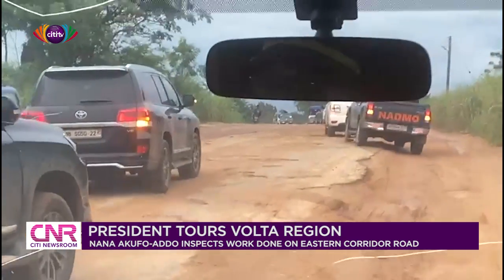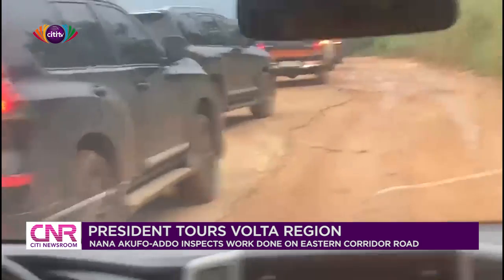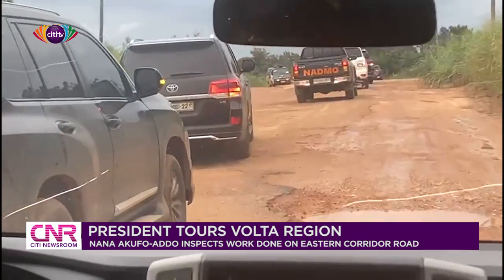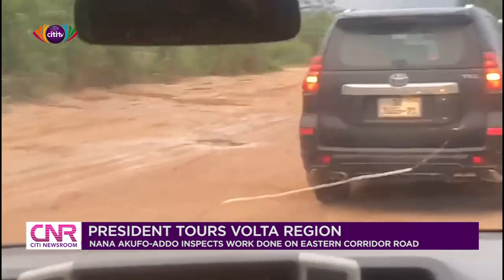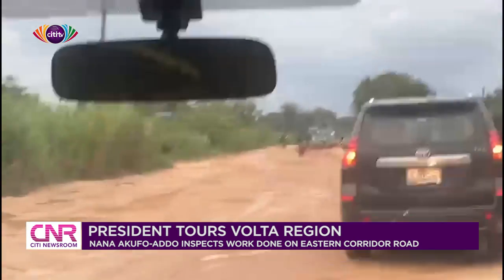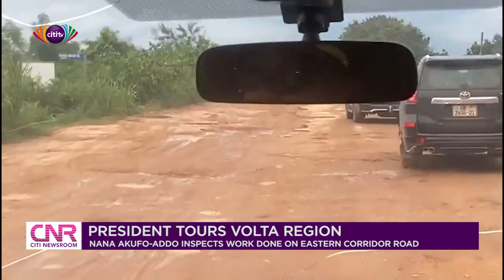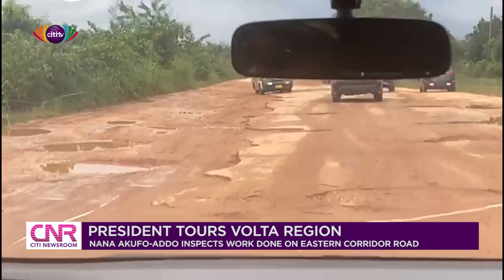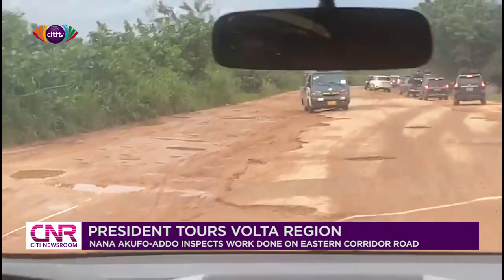President tours Volta region: Nana Akufo-Addo inspects work done on Eastern corridor road | CNR